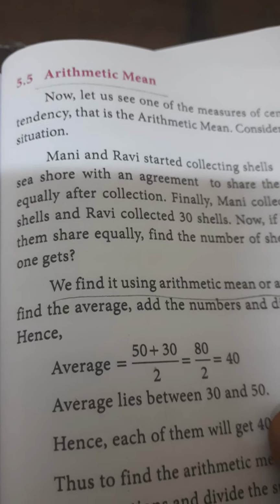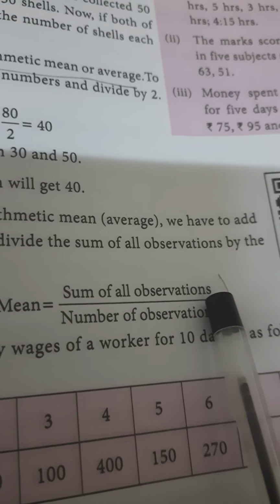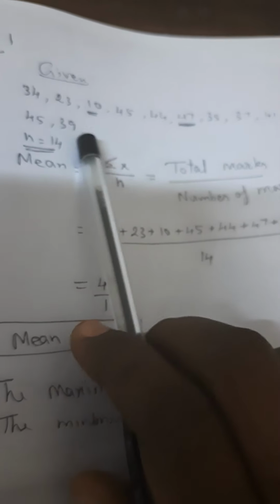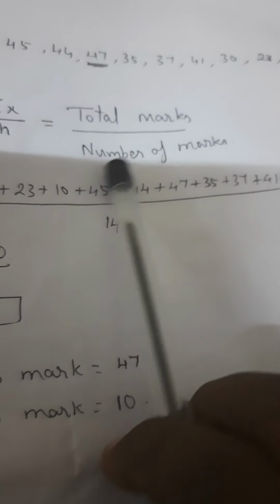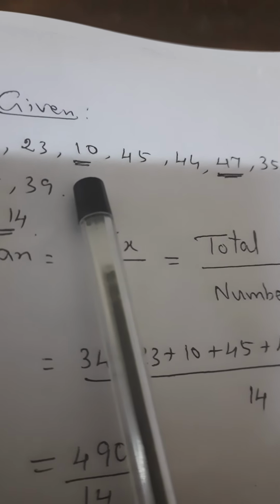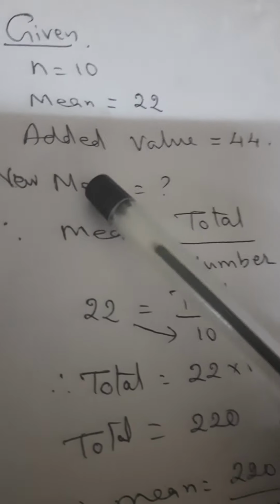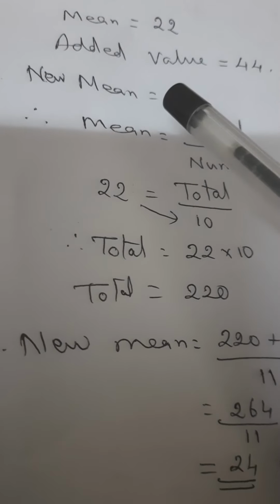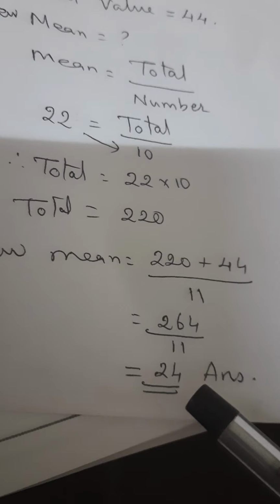7th maths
statistics